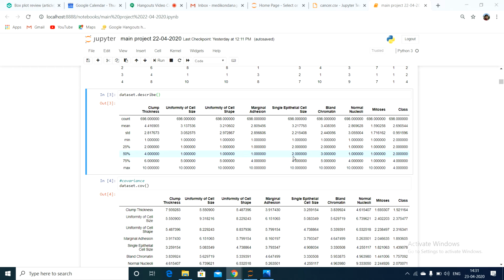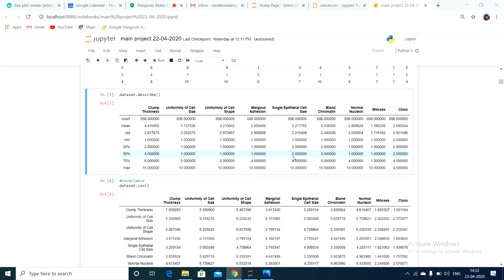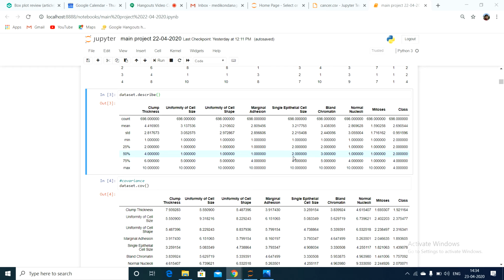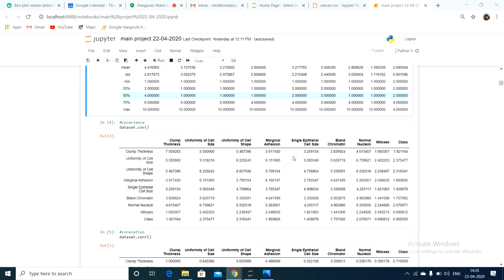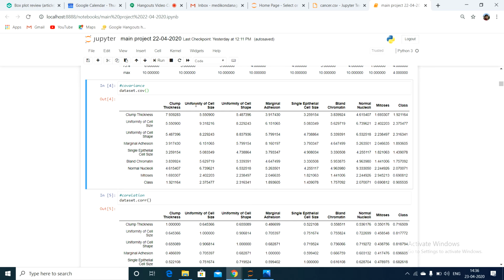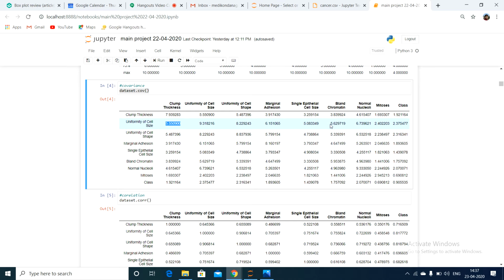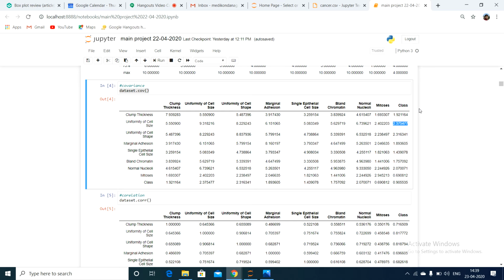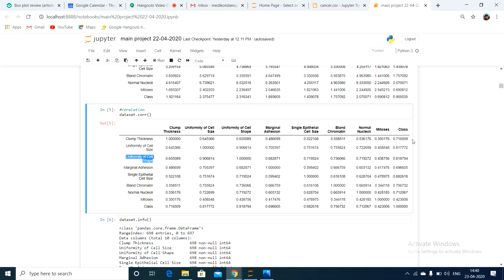Breast Cancer diagnosis Data Pre-processing Part-3